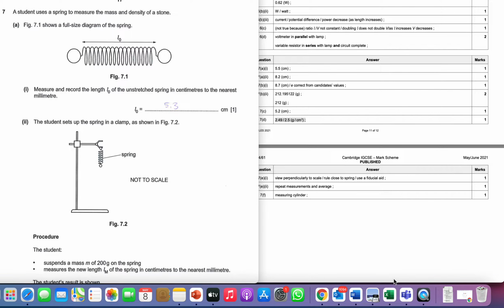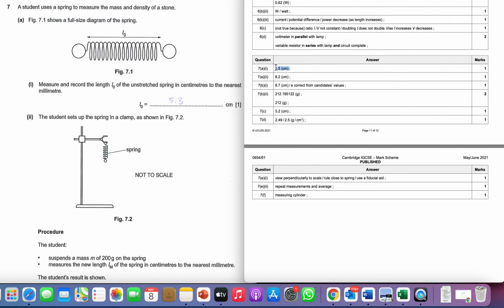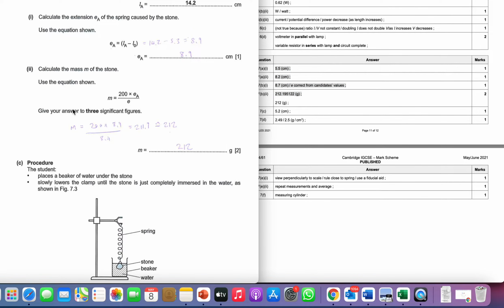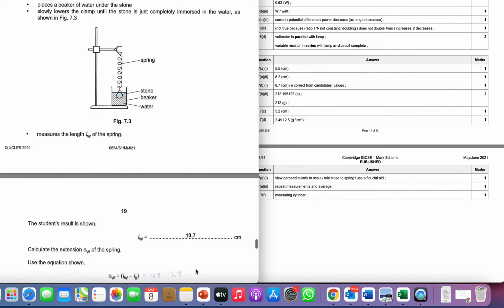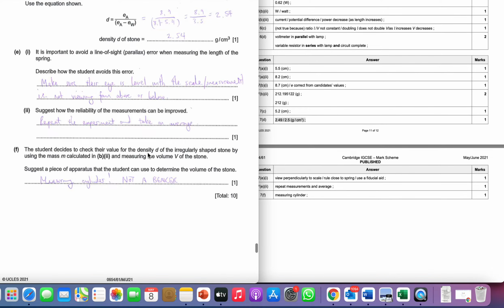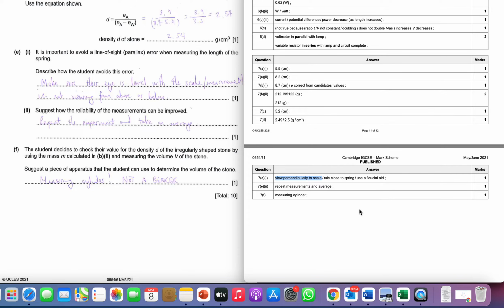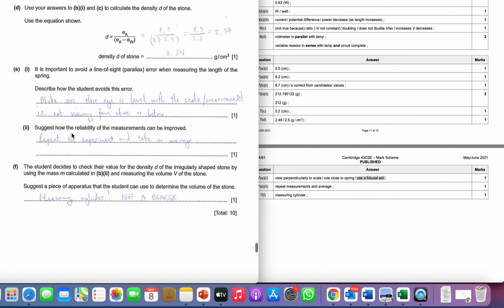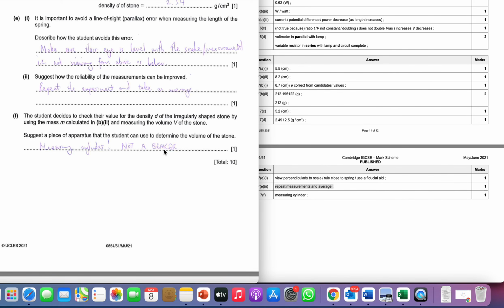0654 IGCSE Coordinated Sciences Summer 2021 QP 61 Question 7